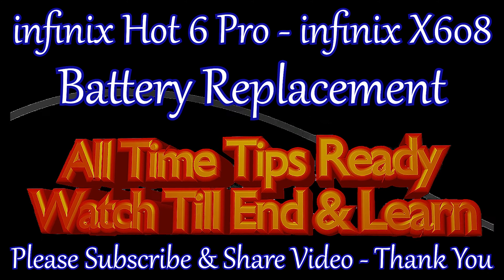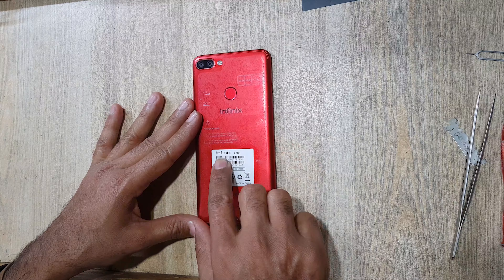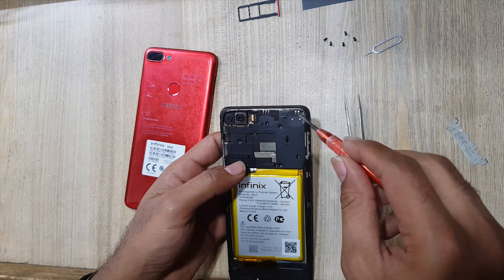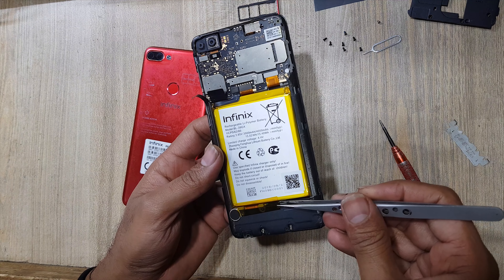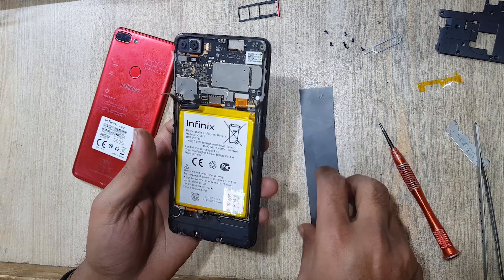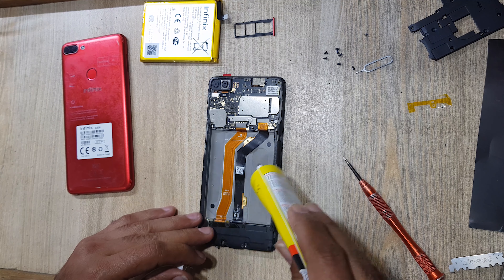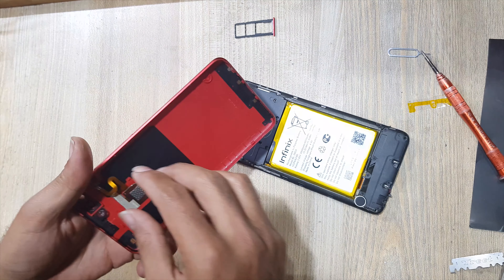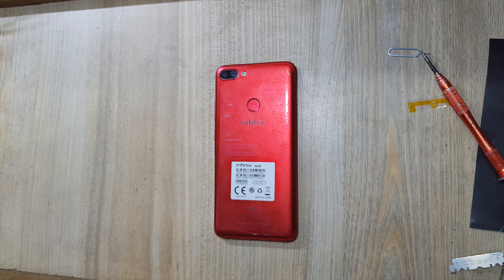infinix Hot 6 Pro Battery Replacement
I created this channel for information for guidelines. Watch videos till the end and Subscribe to it. if anybody wants to know (Guide) about iPhone  Samsung, Huawei Oppo Mobile phones Glass replacement and Samsung LED LCD flex and touch flex replacement and polarize 3D paper and about the machines so I will guide you I will help you.

For more windows problems and solutions watch till end and learn. Windows errors meaning and Solutions of error coeds.
Whenever you will get an error in coding you can understand after watching my videos. I will create videos for you all guys.